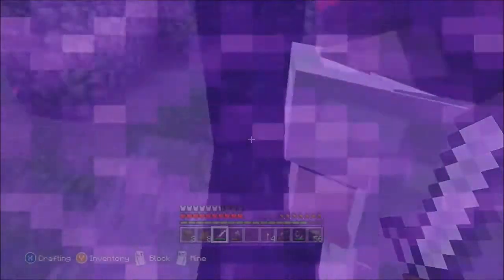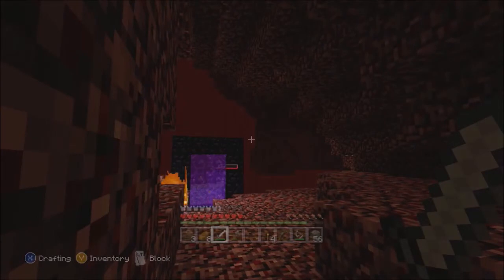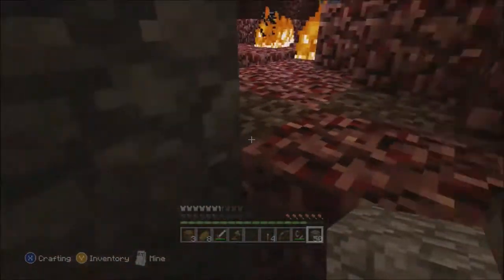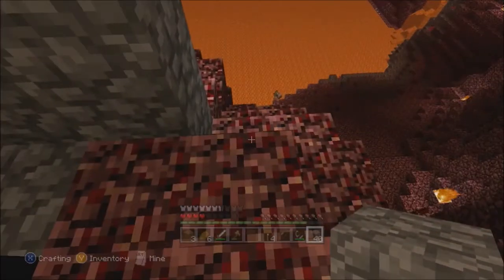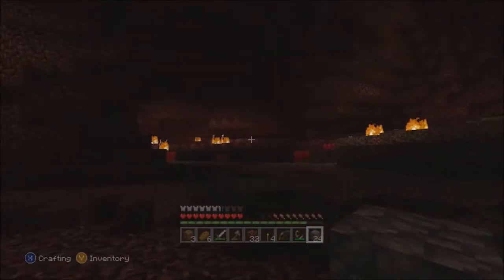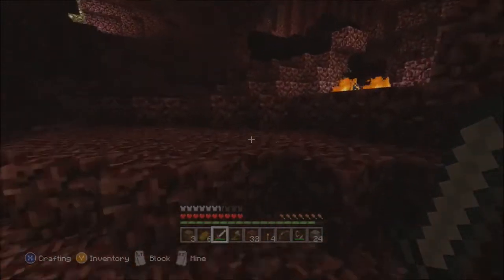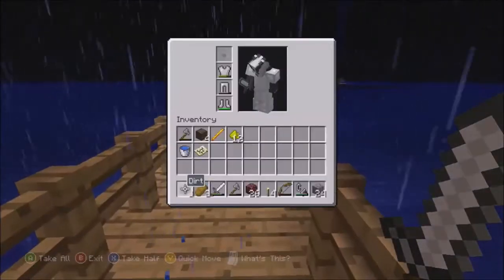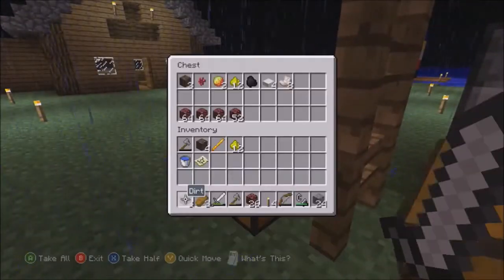Epic-Lee Clever Survival Island #15 with Leebob and Cleverfool!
Well hello there!  Welcome to the latest episode of our new series together.  In this episode we venture back into the nether.  Foolish indeed!!